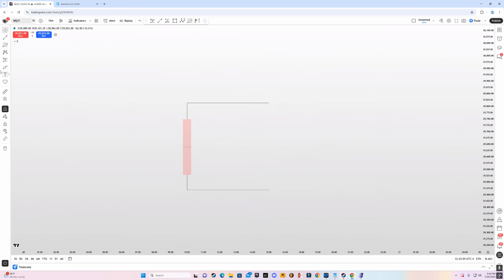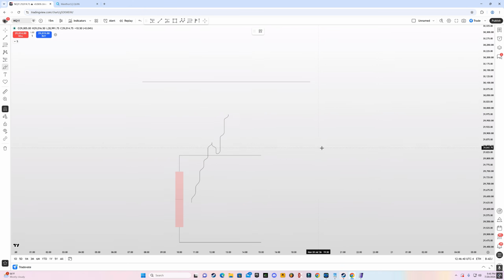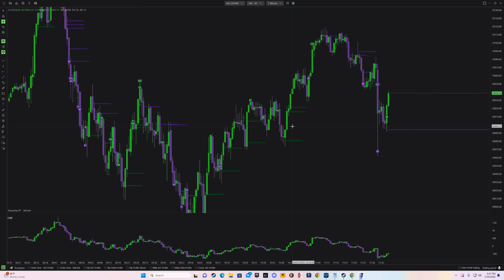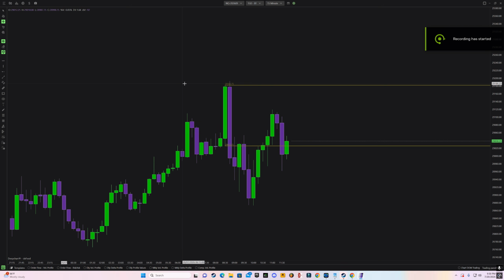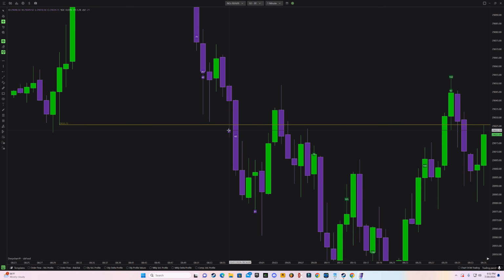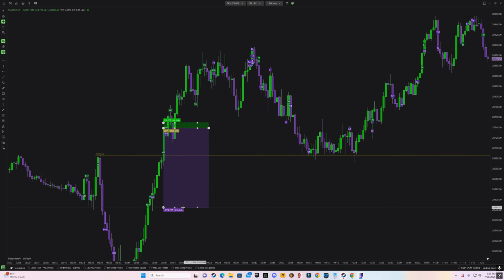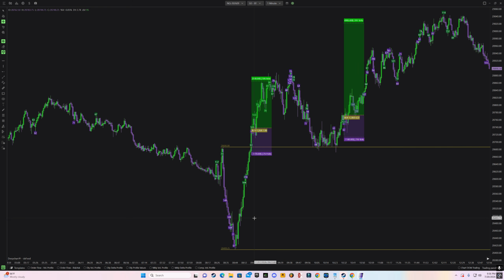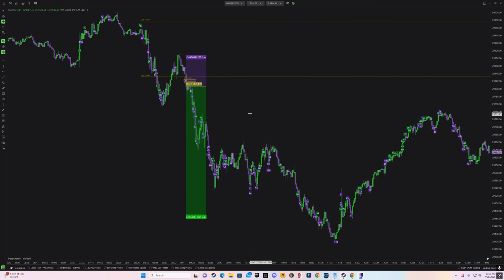15-Min ORB Strategy + Orderflow + Gamma = Profit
Learn Orderflow & Watch Me Trade Live

In this video I will teach you how to combing 15 min opening range breakout (orb) trading strategy with orderflow and gamma gex to take high probability trades